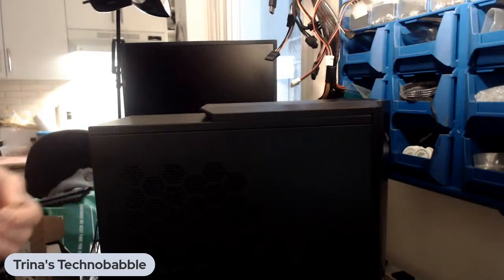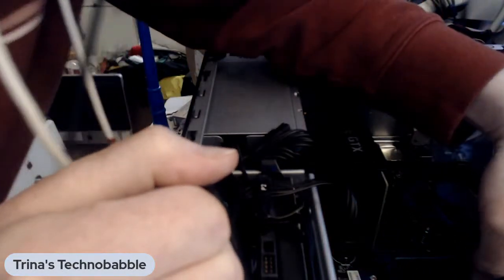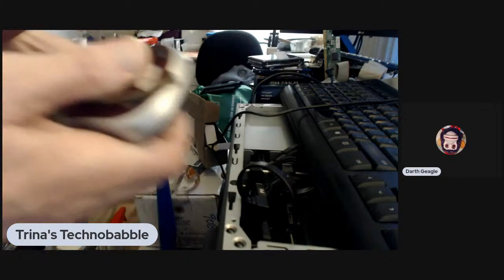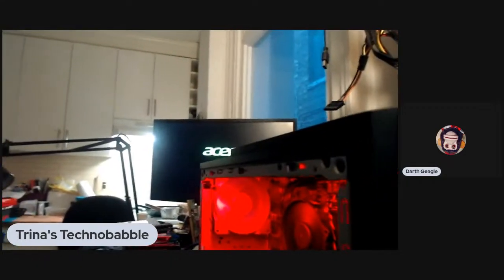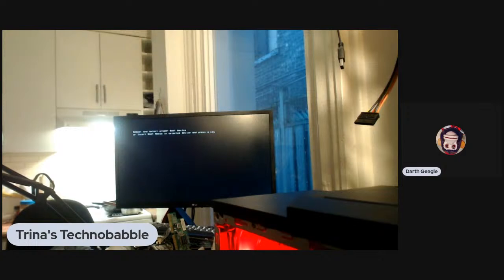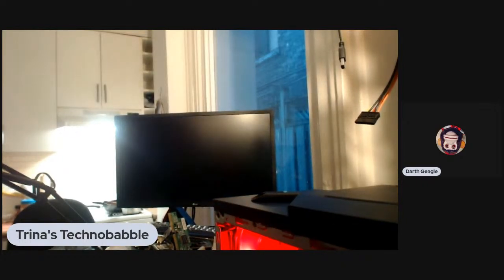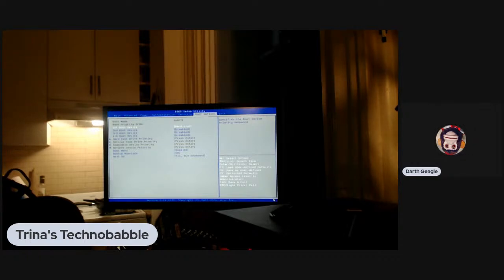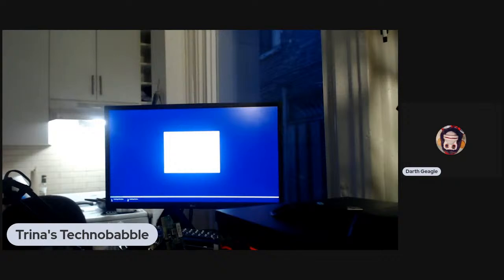Let's Fix a PC Desktop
I need to see if I can get the computer to see the SSD that was installed by the user.